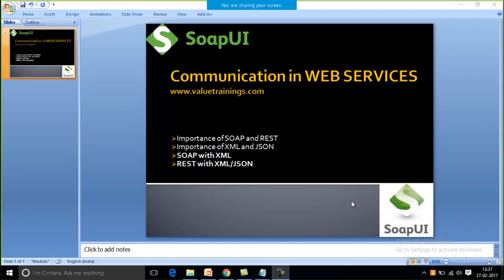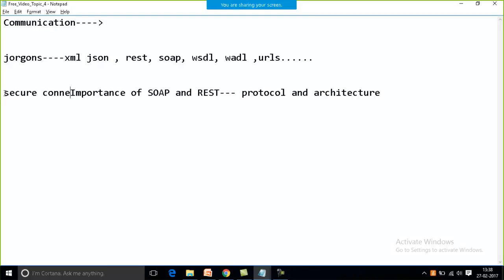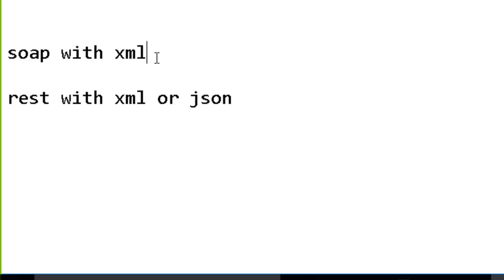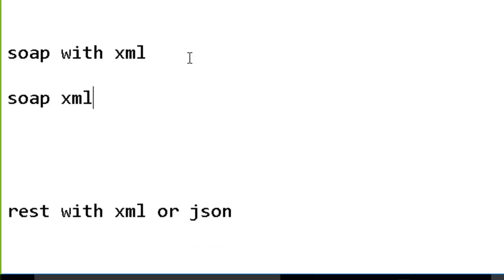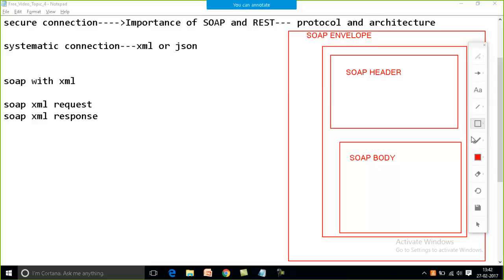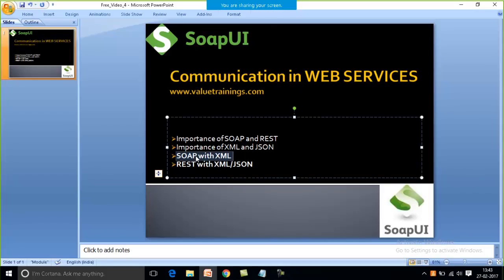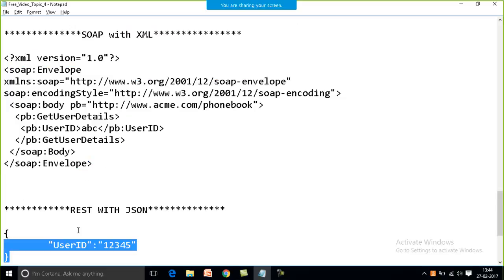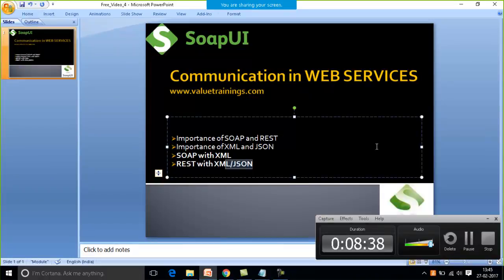SOAP xml and REST json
SOAPUI tutorial,
SOAPUI tutorial video,
REST Protocol,
SOAP Protocol,
SOAPUI PRO,
MockServices,
junit,
Groovy scripting,
roovy.sql.Sql package,
Groovy database connection,
GroovyRowResult class,